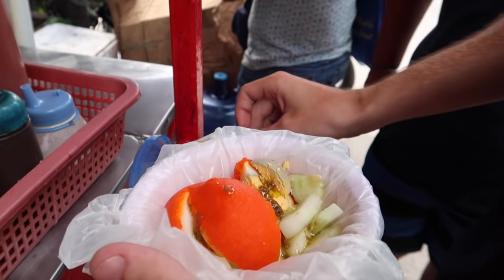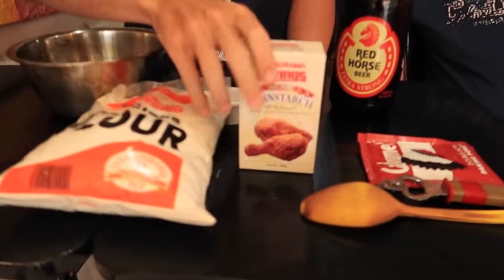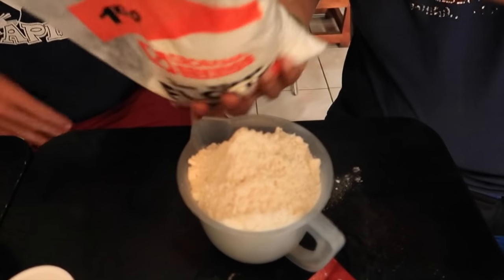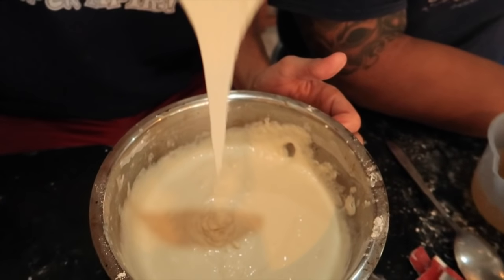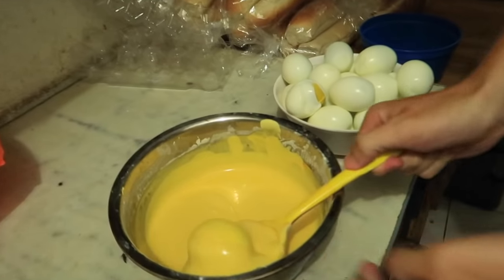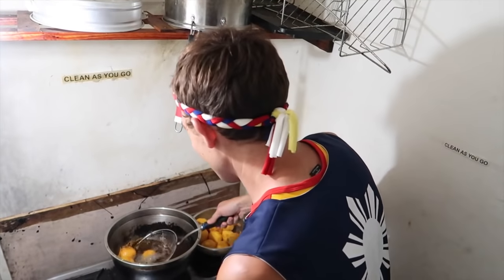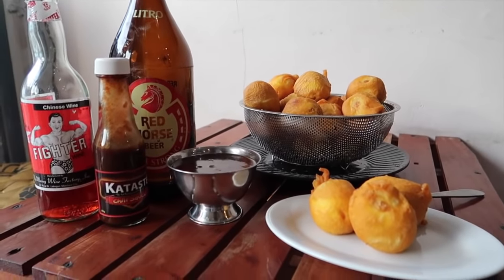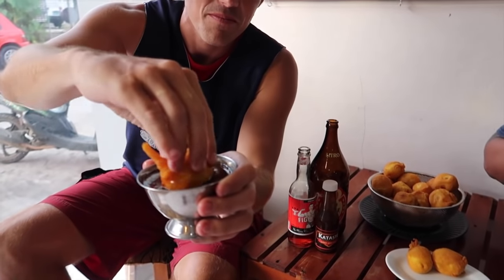FILIPINO STREET FOOD MADE WITH BEER!? (Kwek-Kwek and Fighter Wine Sauce)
Ever Heard Of The Filipino Street Food "Kwek-Kwek"...

Well I really do love this snack you can find at different stalls in the Philippines. But as you may know... I also love Red Horse and Fighter Wine! So.

Why not try to create some Filipino street food using beer and fighter wine!?

This was just a random afternoon learning, having a laugh, trying new things and being happy in Cagayan de Oro cooking Kwek-Kwek!

Super Apir!